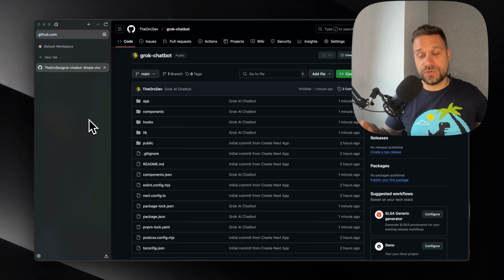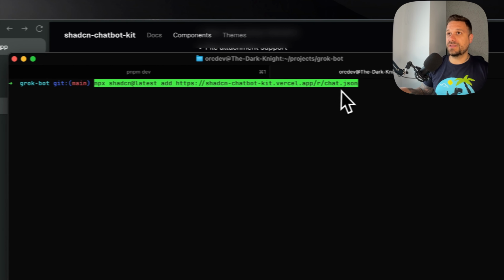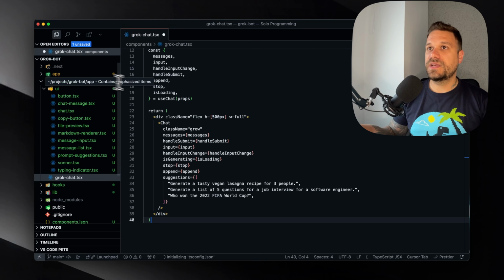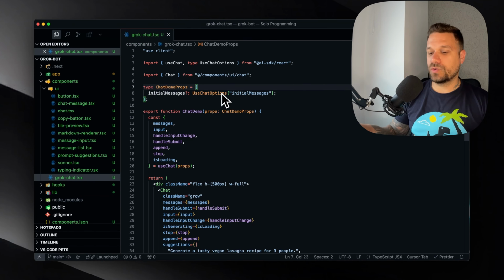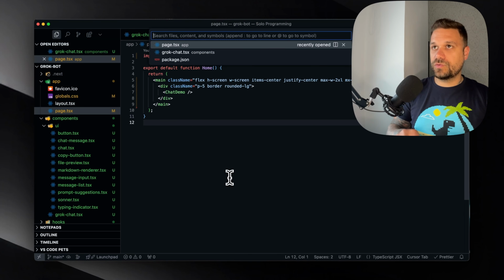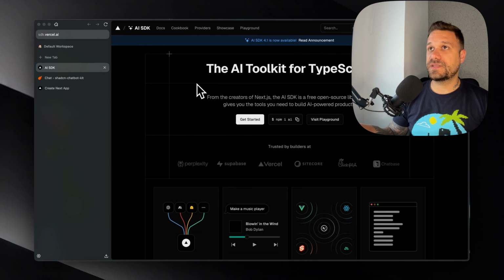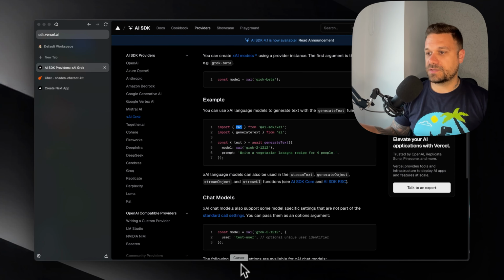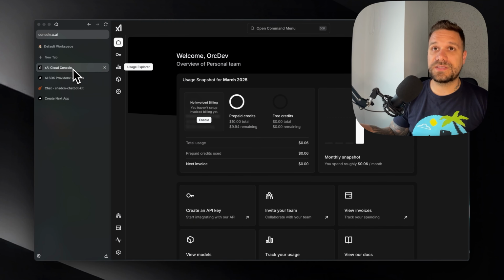How to Make a POWERFUL AI Chatbot Using Grok in 2025?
Learn how to create a powerful AI chatbot using Grok in 2025 with Next.js and Shadcn! Perfect for your portfolio and advancing your skills in next-gen technology.